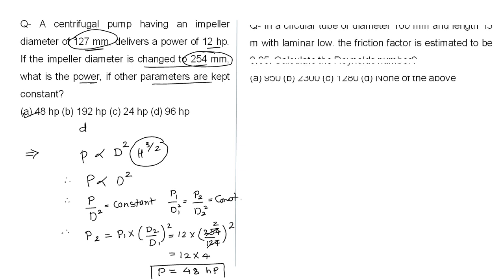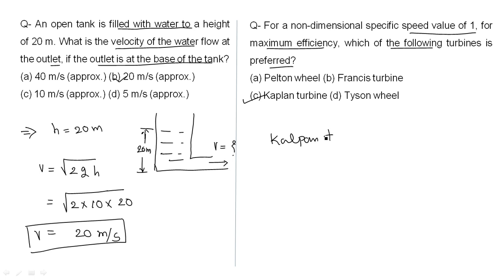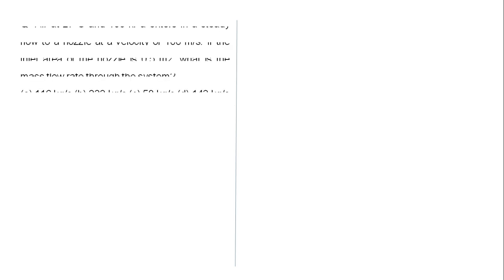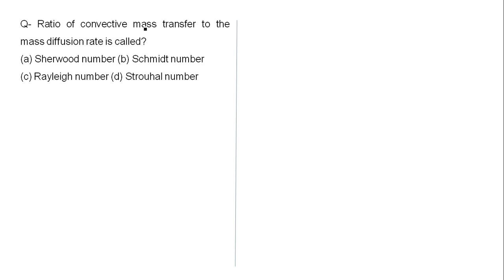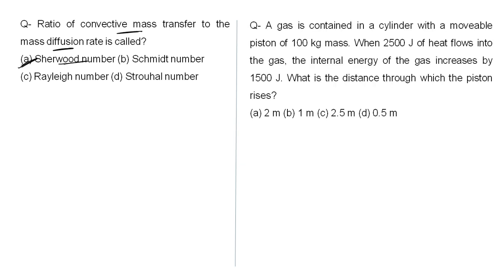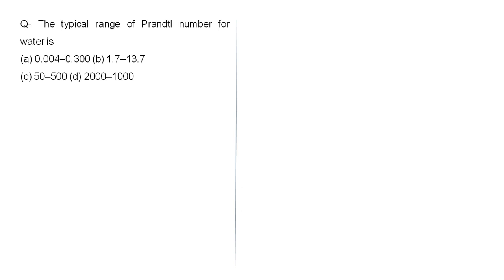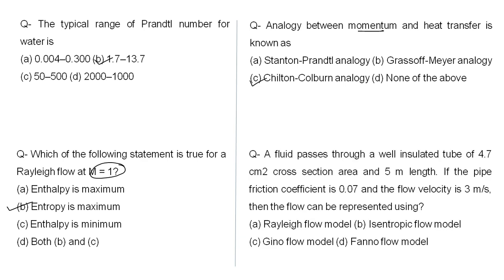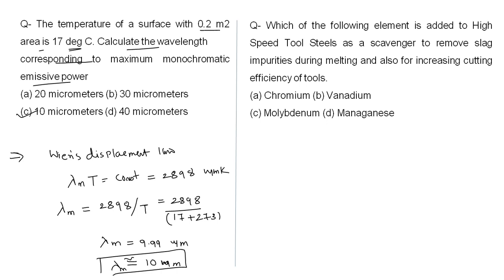ISRO-Mechanical Engineering-2020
Detailed solutions of ISRO-Mechanical Engineering-2020.